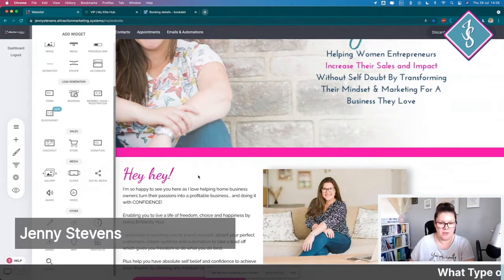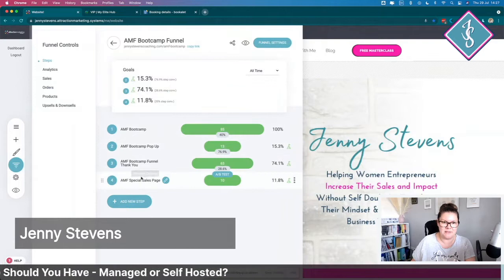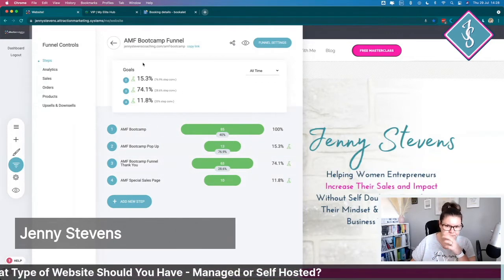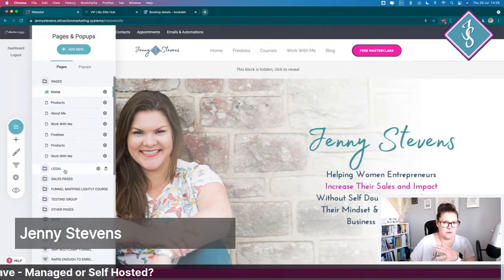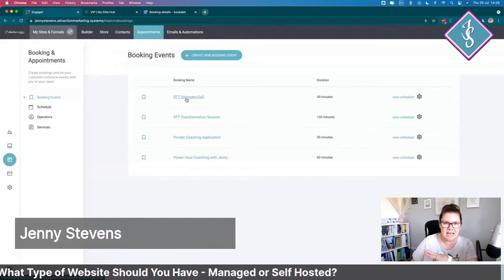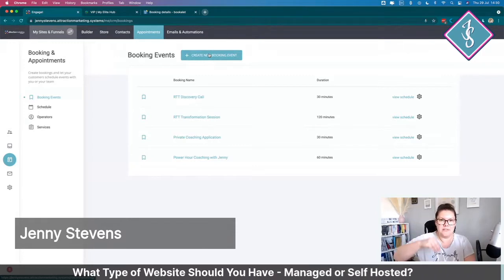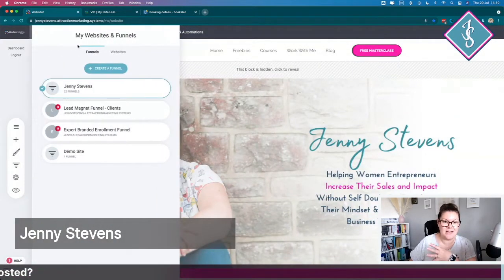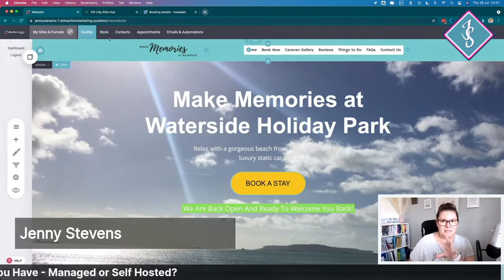What Website Platform Should You Choose For Your Business - Managed Platform or Self Hosted Website?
If you're wondering about building a website for your business and want some help with how to get started - in particular what type of website platform is best and easiest to use?

Inside this episode, I'll be talking about:-

- The differences between a self hosted website and my favourite platform that I moved to last year

- Pros and cons of self hosted vs a managed website builder so you can see what is right for you and your business.

- What things to consider when making your decision

I've used both and so I can share from my own personal experience the pros and cons of both.